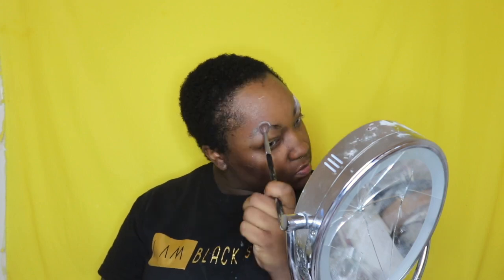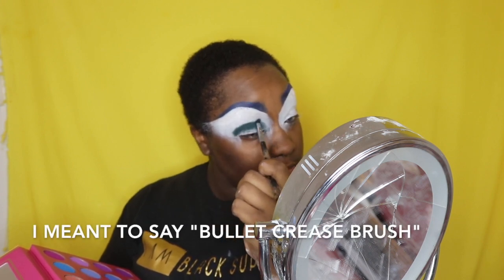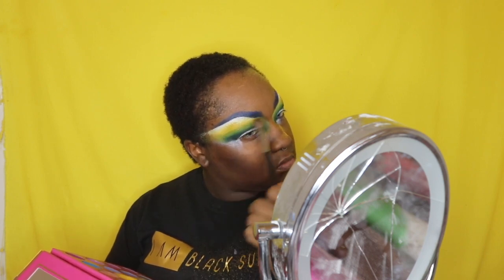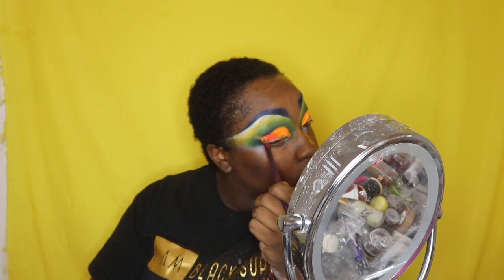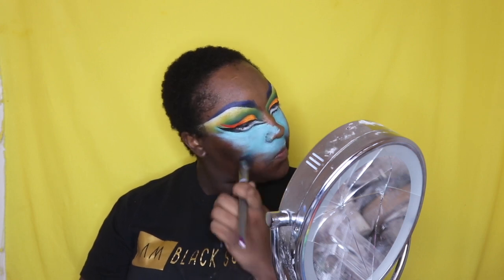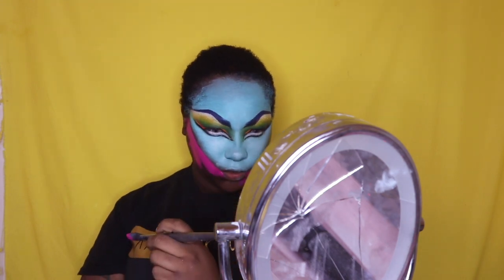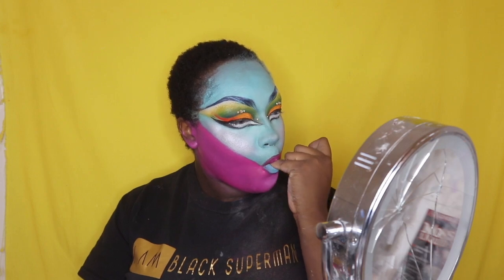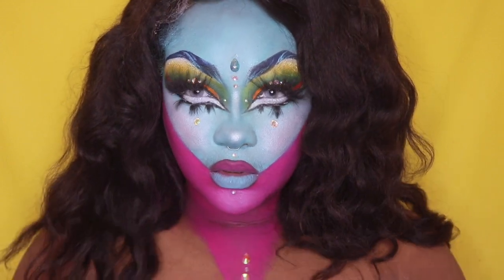Drag/Fantasy Makeup Tutorial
So it's a given fact that I LOVEEEE fantasy and drag looks, it's my favorite kind of makeup to do 🤤In this video I'm going to walk you through a classic Moose look, complete with extreme lashes, mad color, and of course rhinestones 🤩

PRODUCTS USED:
Contacts: @vceebeauty contacts in ACME White-Gray
White Base: NYX Cosmetics jumbo eye pencil in "Milk"
Eyeshadow: @colouredraine Vivid Pigment palette, @myomakeup neon pigments on the lid
Facepaint: CCBeauty Flash Color palette (found on Amazon)
Pink Lipstick: The Lip Bar liquid lipstick in "Playmate"
Rhinestones: Amazon
Lashes: Custom made by moi 💋